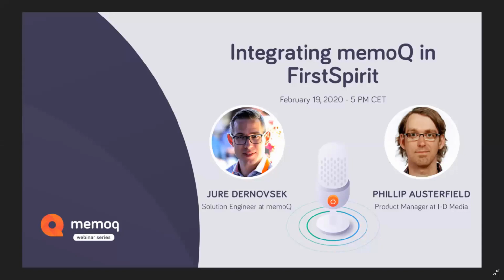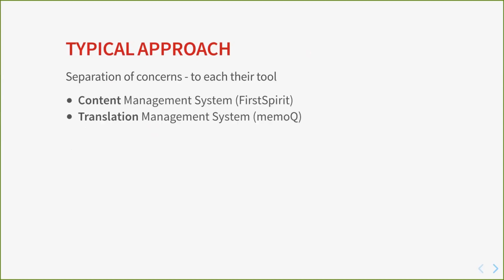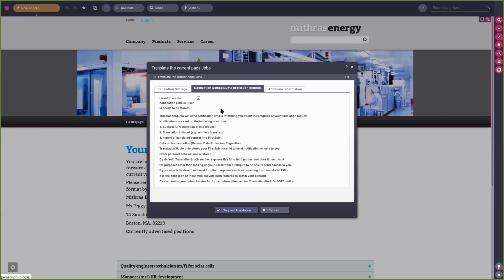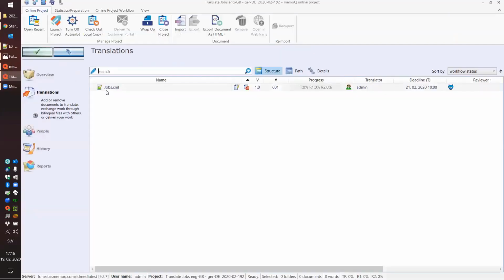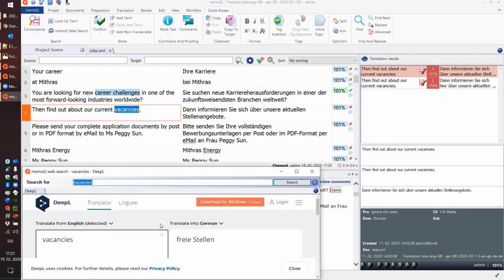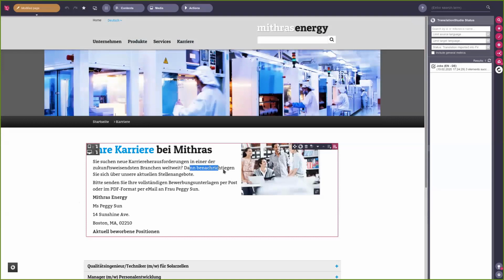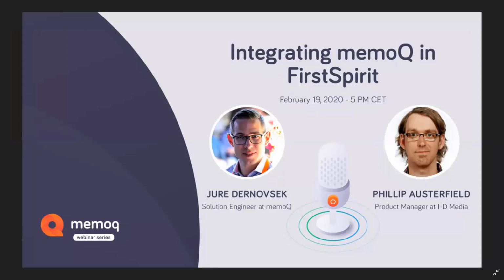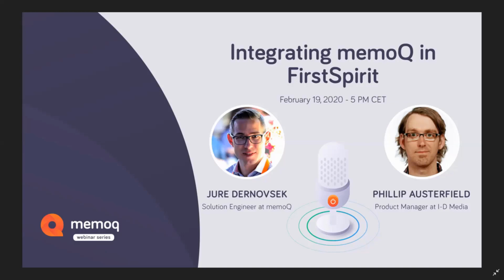Integrating memoQ in FirstSpirit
In this webinar, you will learn how you can benefit from the integration with the advantages of automated translation management as well as enhancements to your current localization workflow.

We will cover the following topics:
- Streamlining full localization workflow with FirstSpirit through integration with memoQ
- Simple yet efficient Project management in FirstSpirit
- Utilizing full power of the integration using memoQ Templates
- Ergonomic working environment for translators and reviewers.